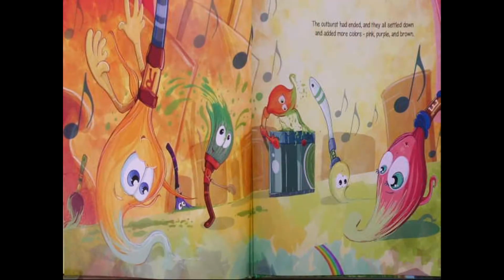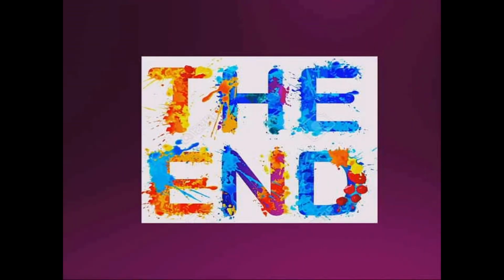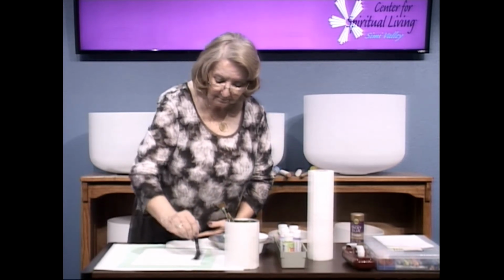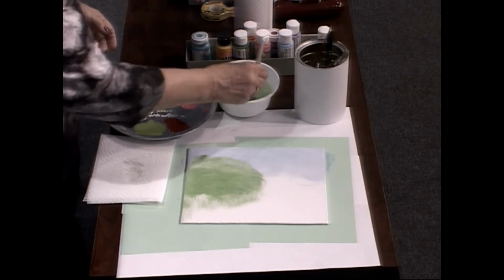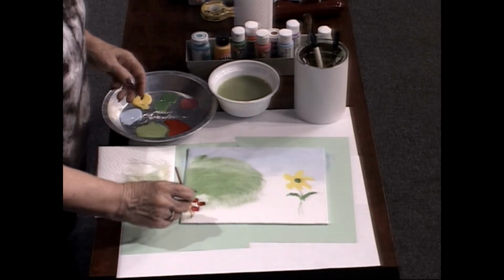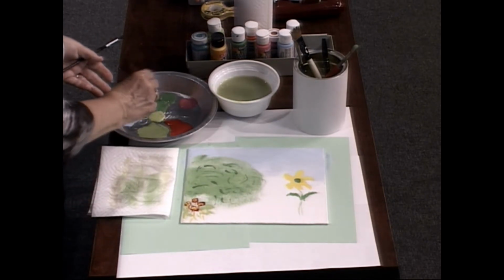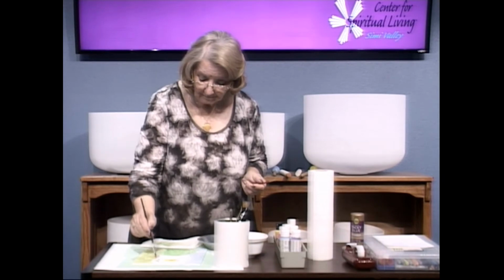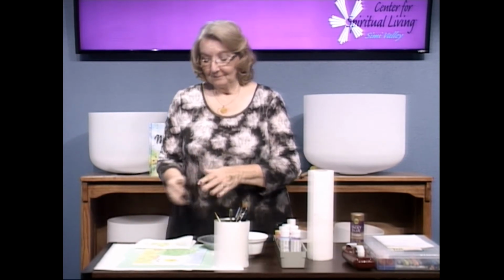DrSusan200809A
Play & Learn with Dr Susan